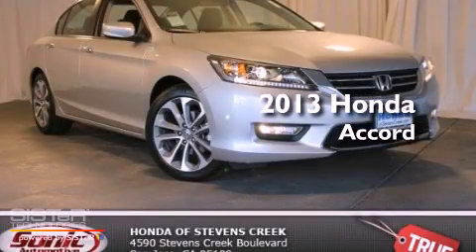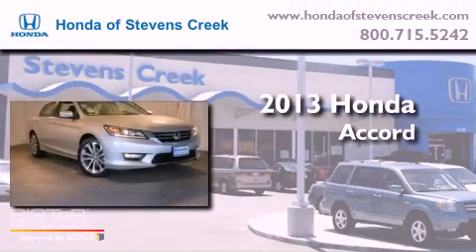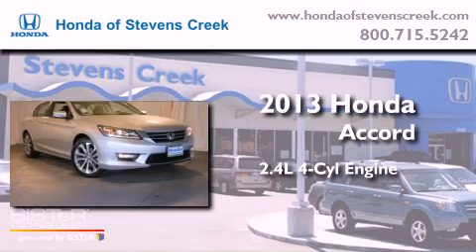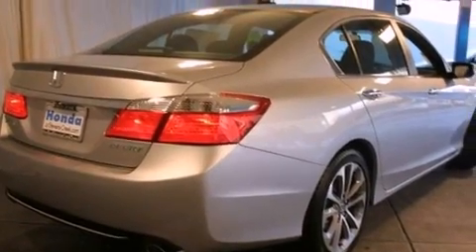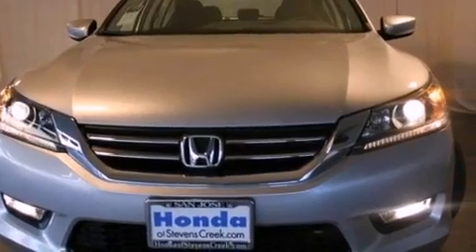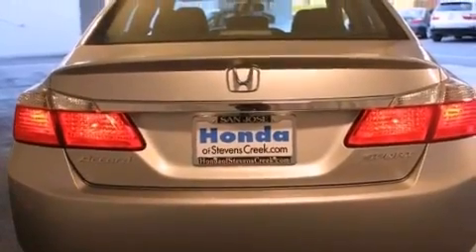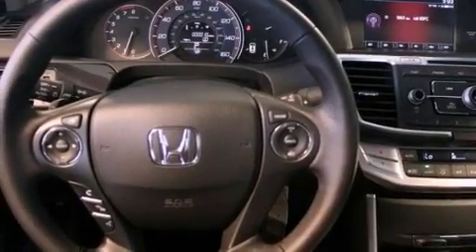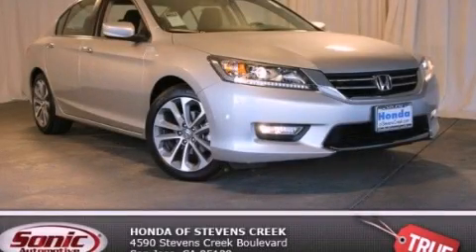2013 Honda Accord San Jose CA 95129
Year : 2013
 Make : Honda
 Model : Accord
 Engine : 2.4L I-4 cyl
 Trans . : Continuously Variable
 Exterior : Alabaster Silver Metallic
 Miles : 2
 Interior : Black

 2013 Honda Accord San Jose CA